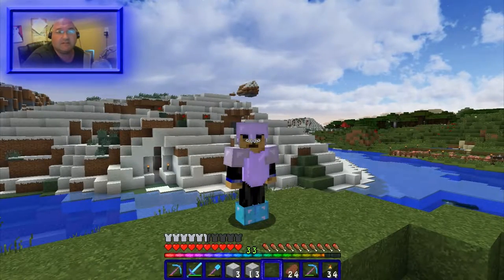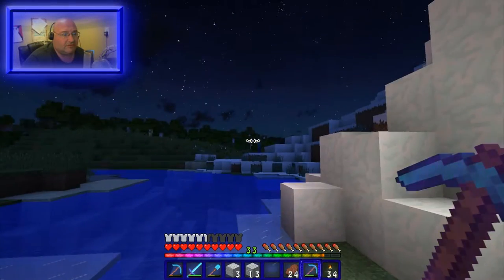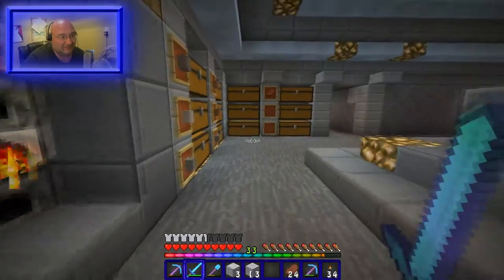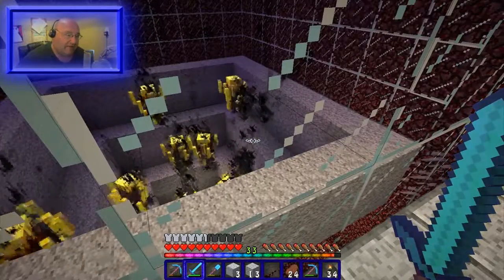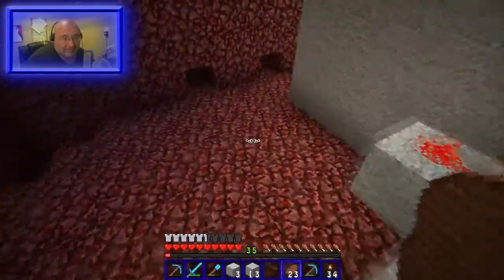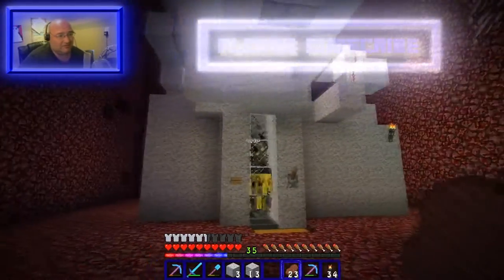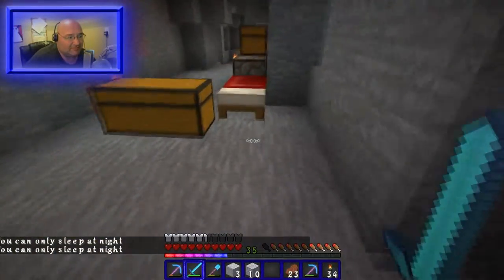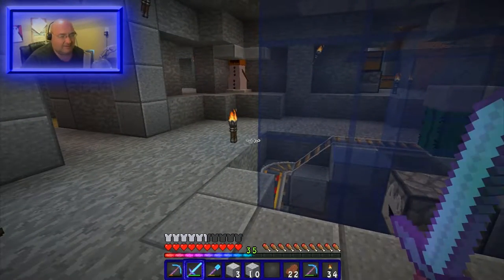KMA's JAMS 03 - A Bowl of Blaze